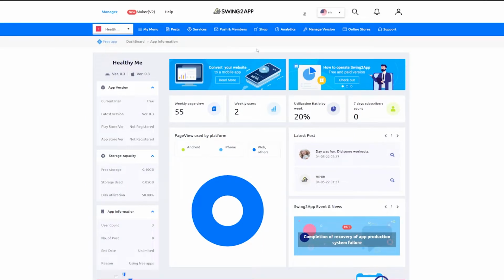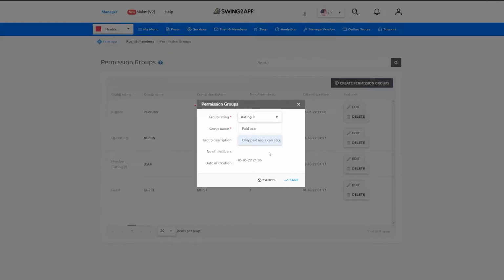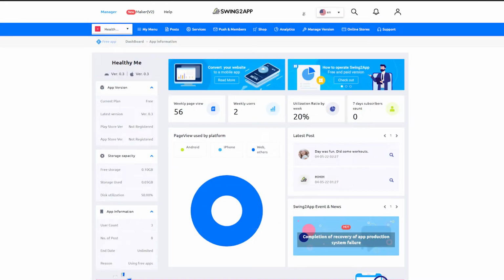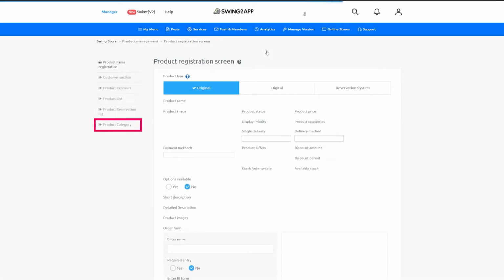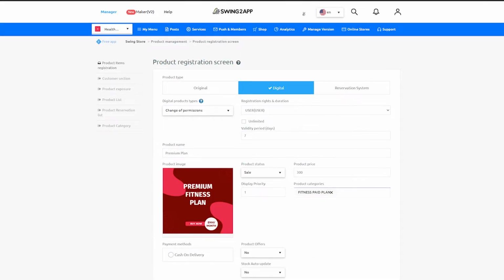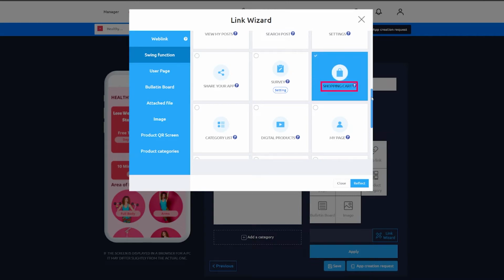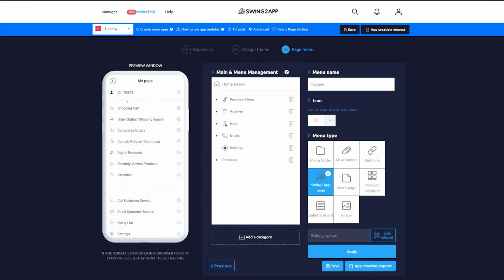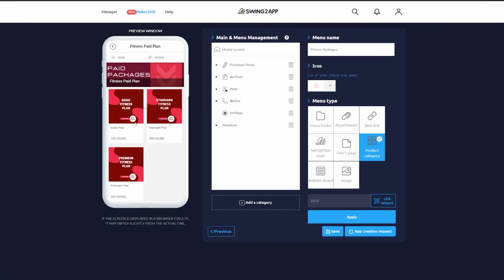How To Create Fitness App | Part2 | NoCode | Swing2App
This is a 4 part series of guide tutorial to create a Fitness App with Swing2app.

In This guide we have covered Membership Group, Digital Product Registration and Linking Store Features with App Menu.

After end of this series, you'll be able to create your own Health App with Swing2App.

🔹ABOUT US

Swing2app is no coding mobile app creating service. Within 5 steps of easy app creation, anyone can develop an app now. Swing2app is a Mobile APP builder platform, which one of the best app builder software, where you can develop a mobile app without code.

🔹Important Guide Links:
1.  How to create app with Swing2App
2.  How to create Membership group
3. How to Add and Register Digital Products
4. How to apply membership limitation on board